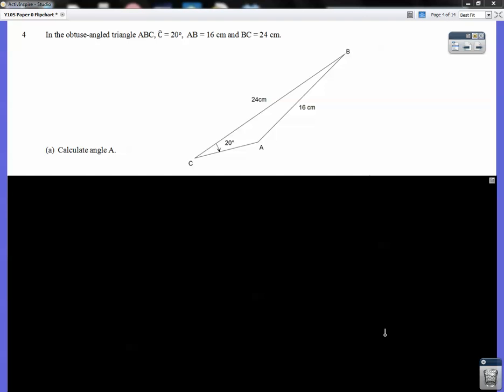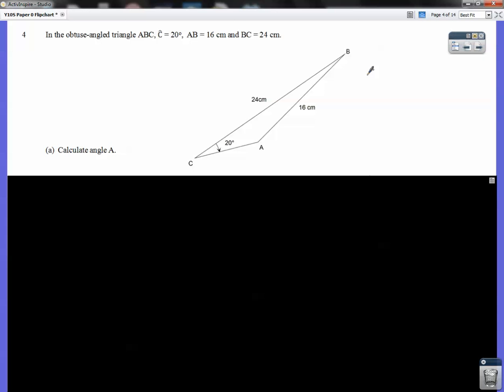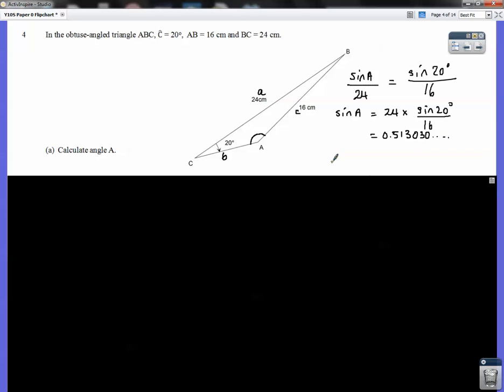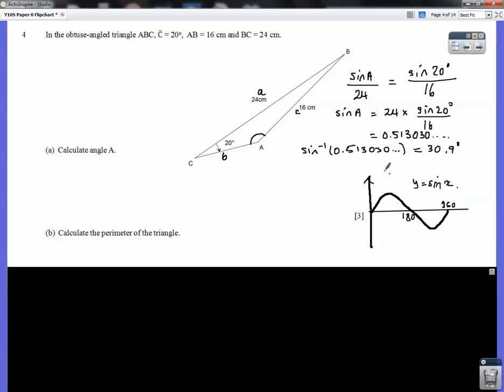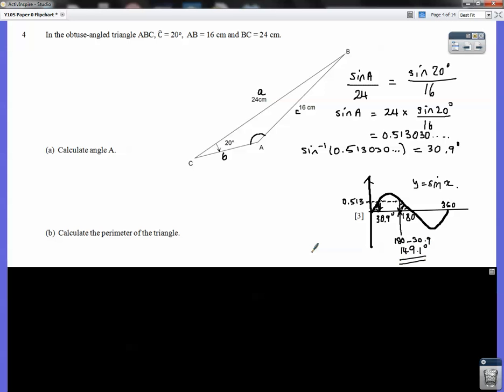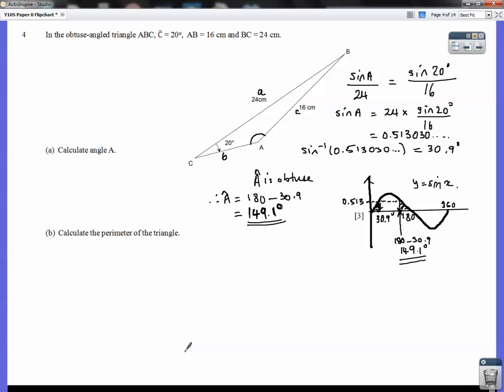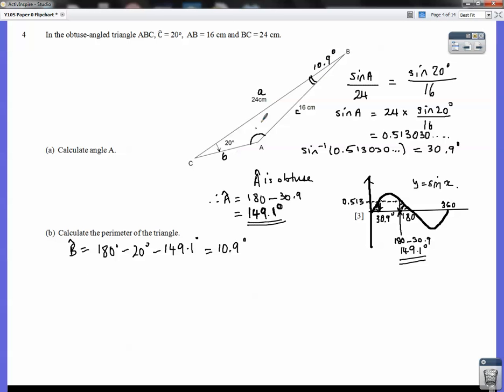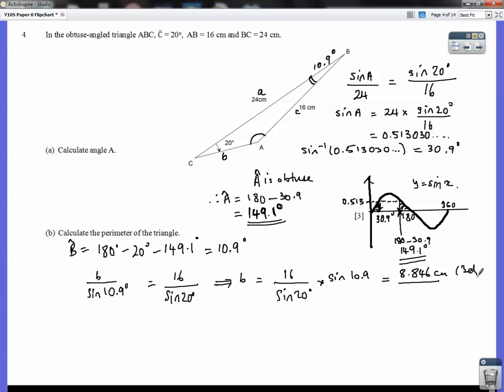10S Paper 0 Q4 23-07-2013 22-09-18